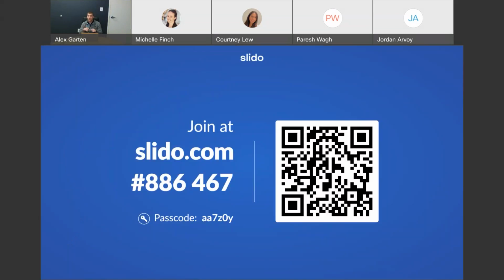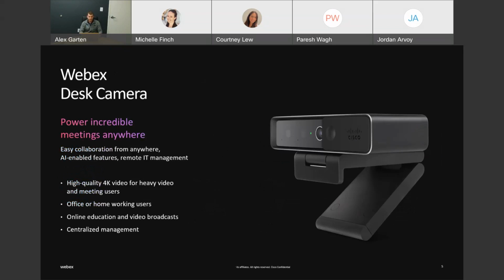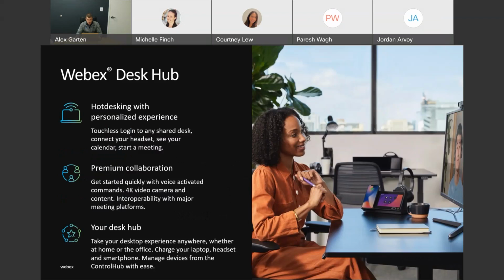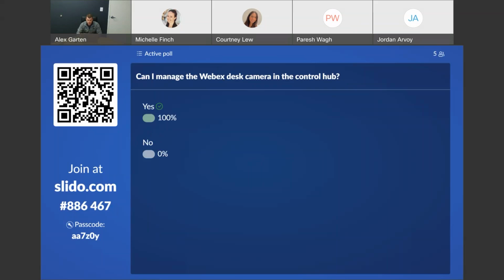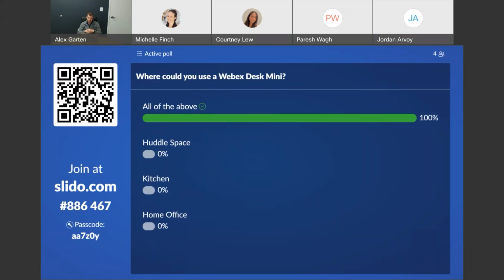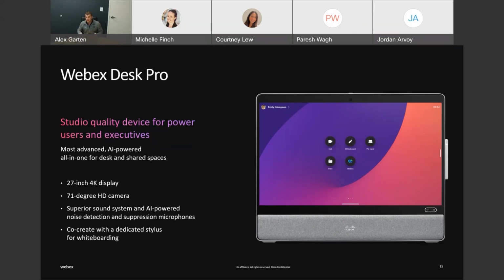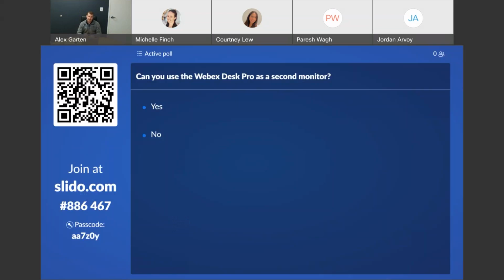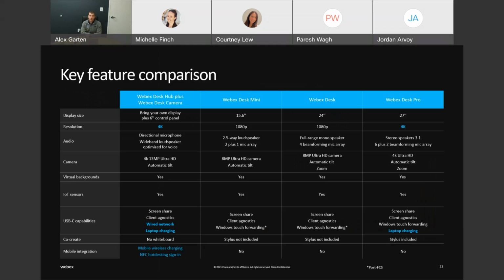DSI Tech Collaboration Chat: Devices & Endpoints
In this second session of the event series, we took a look at collaboration devices & endpoints including headsets, IP phones, video conference equipment, and unified collaboration apps. We identified current challenges, learned about products, and provided next steps for our customers. This chat also featured Q&A and interactive Slido quiz questions. Register for the next event in this series

About DSI Tech: We provide complete IT solutions and services that are secure, innovative, energy efficient, and cost effective. Our customers include State & Local Government and Education (SLED), Federal agencies, and commercial companies. We hold nationwide term contracts that are supported by a team of industry professionals and certified engineers. We put the customer first and understand the importance of providing a valuable experience from start to finish. Our knowledge of current and emerging technologies is the foundation for providing solutions and services that increase productivity and create positive workflow for our customers. We achieved ISO 9001 certification for quality management standards. We are a Cisco Gold Partner with Master Specializations in Collaboration, Networking, and Security, in addition to Customer Experience Specialized and Cloud & Managed Services Provider. We were awarded "Customer Experience" & "SLED East Territory" Partner of the Year at the 2020 Cisco Partner Summit. We are a Minority-Owned Small Business founded in 1991 by the current owners and headquartered in Ashburn, Virginia, with offices nationwide.